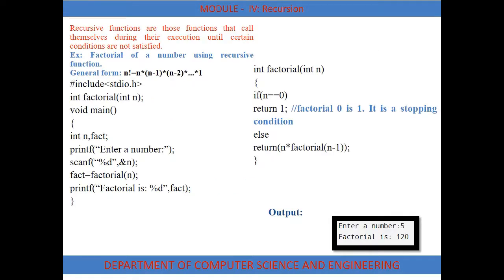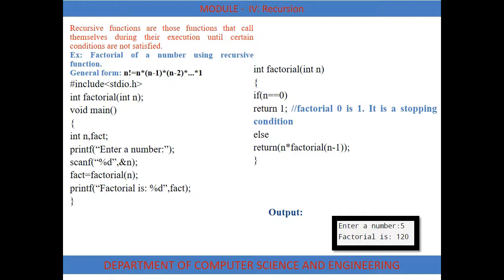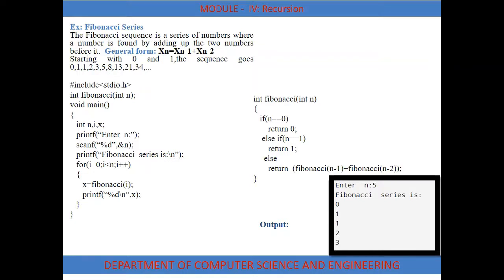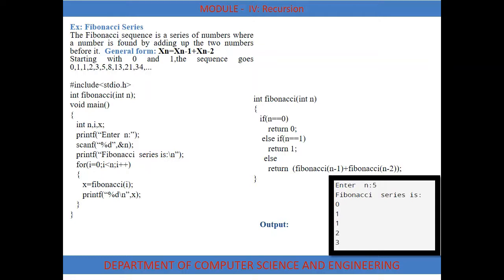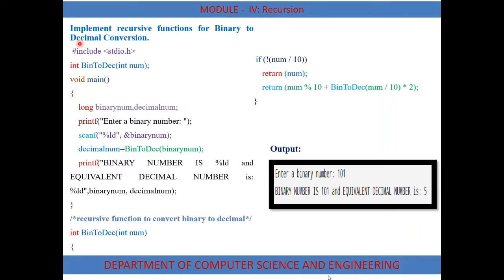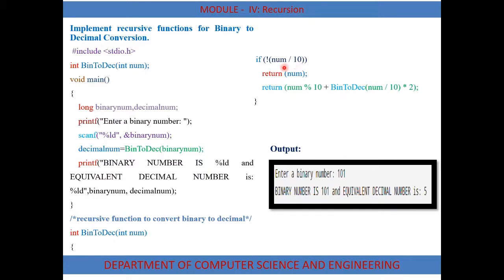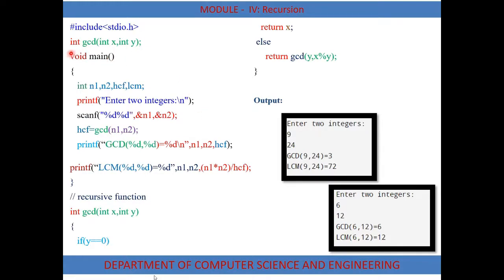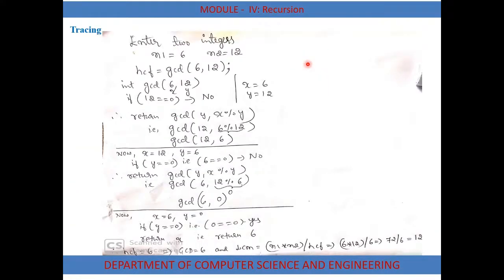VTU CPS (18CPS13) C-PROGRAMMING [Recursive Functions in C] (M4 L4)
This video covers : The concept of recursion in C with examples.

PAVITHRA D S, Department of Computer Science and Engineering, Canara Engineering College, Mangaluru.